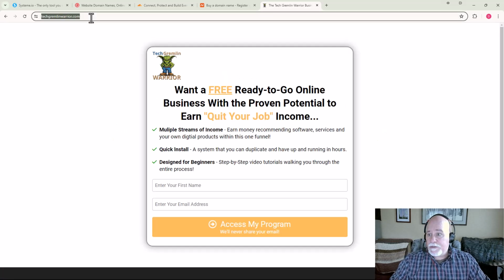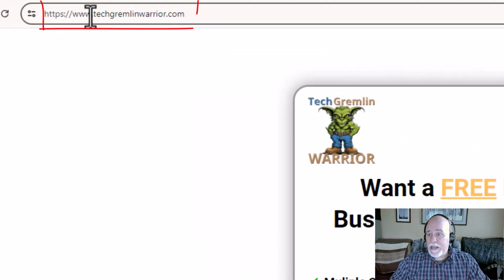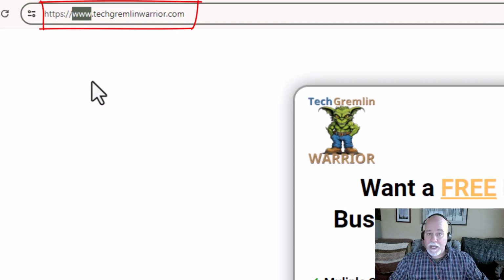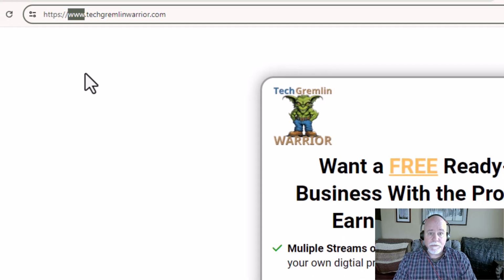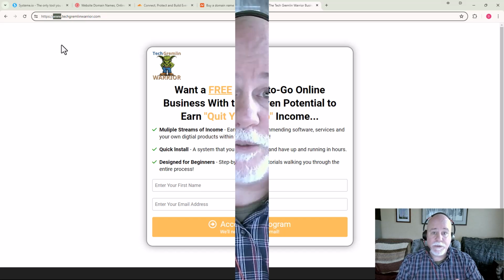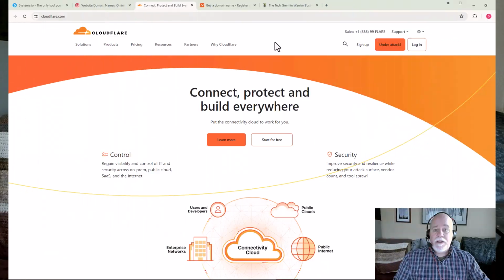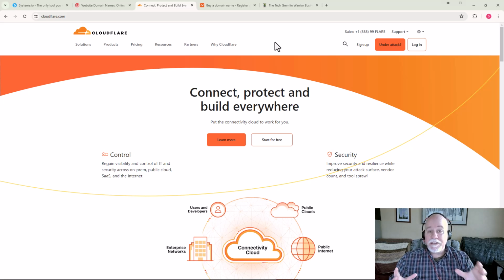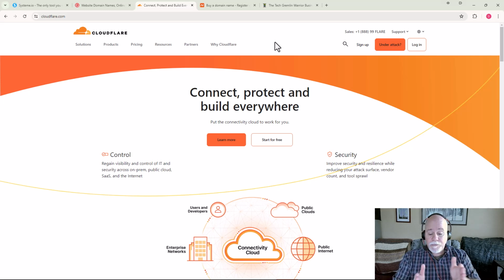Warning: Systeme.io Users with Domain.com | They Don't Work Together But There Are Solutions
Domain.com and Systeme.io Challenges!
👉 Want more tools to supercharge your online business?

🚨 Attention Systeme.io users with Domain.com domains! 🚨 Is your website playing hide and seek with visitors? Don't pull your hair out just yet!
In this video, we're jumping into the game of domain redirects and the sneaky issues that pop up when Systeme.io and Domain.com realize they don't play nice together. But fear not, fellow digital warriors! We've got not one, but TWO solutions to wake you up from this frightful nightmare!

🔧 Solution #1: The Great Domain Migration - It's actually not that bad!
🔧 Solution #2: Enter the CloudFlare Superhero

Watch now to discover which path will lead you to website nirvana. Sean will walk you through the steps, sprinkle in some tech wisdom, and maybe crack a dad joke or two along the way.